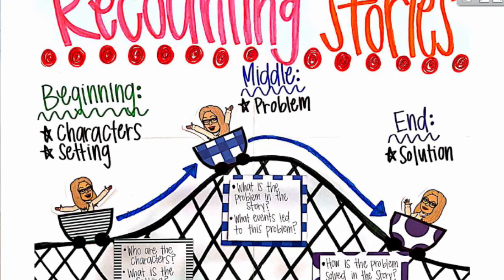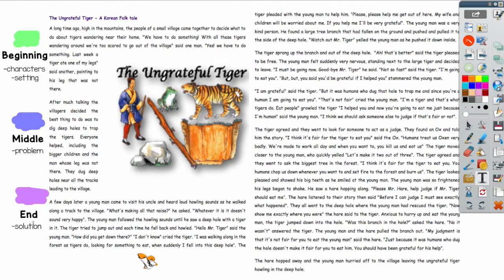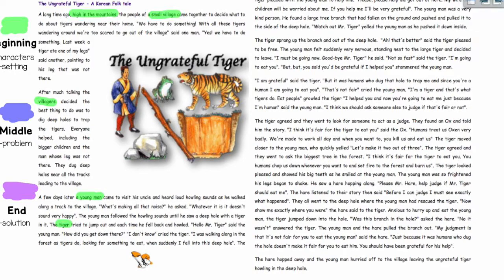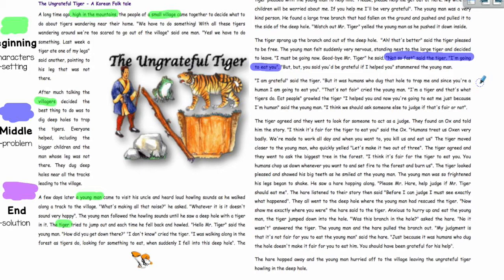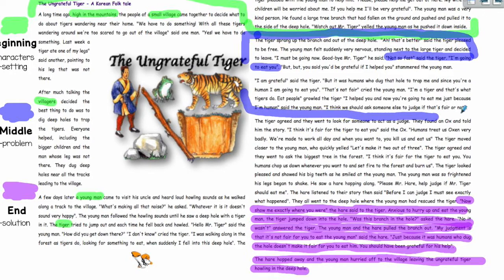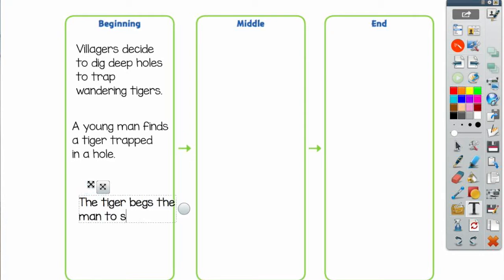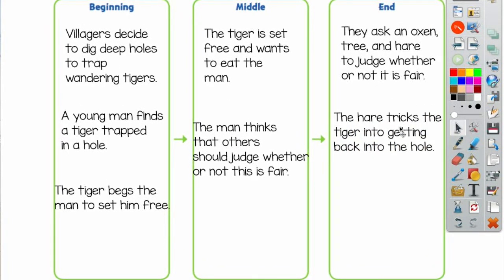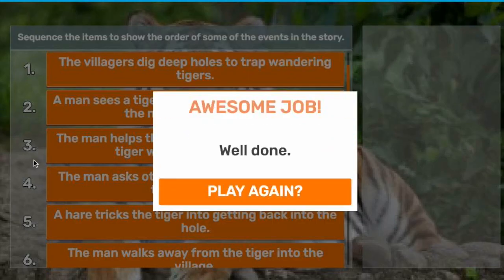ELA Grade 3 RL 3 2 Recounting Stories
Recounting Stories by Kathryn Lovell
Gulfport School District Teacher